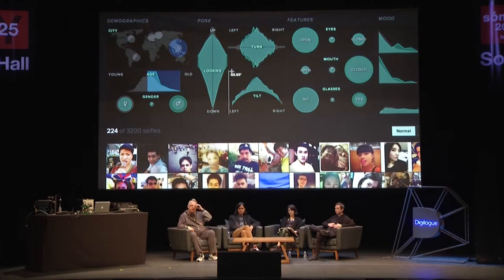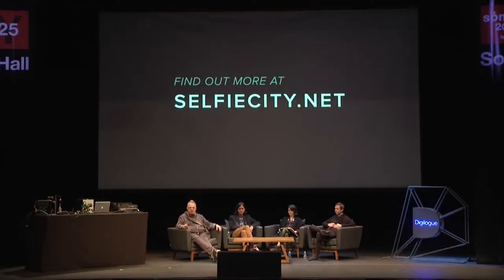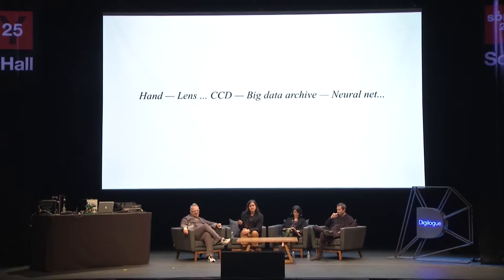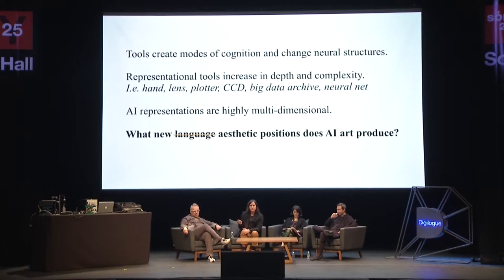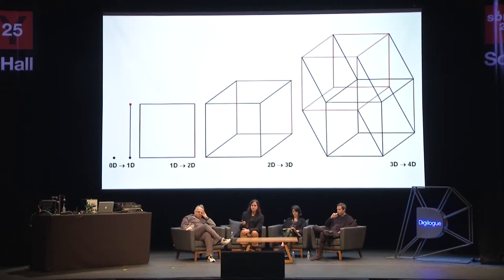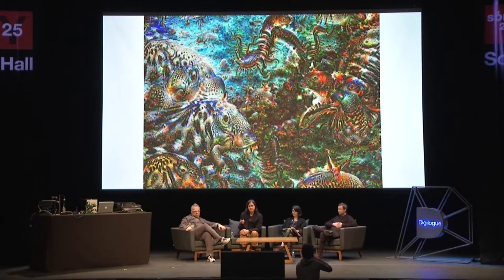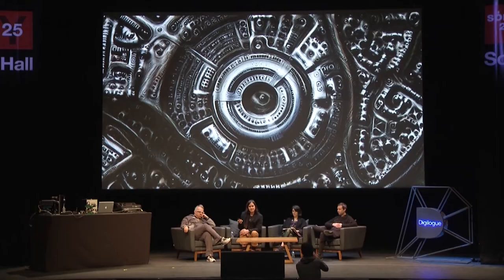AI Aesthetics: Kenric McDowell + Lev Manovich + Ben Vickers + Lalin Akalan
“AI Aesthetics” Sonar+D İstanbul 2018'in en ilgi çekici paneli. Google Research’te “Sanatçılar + Makine Zekası” programını yöneten Kenric McDowell, City University of New York’ta ders veren ve aynı zamanda Cultural Analytics Lab’ın kurucusu, bilgisayar bilimi profesörü Lev Manovich ve Serpentine Galleries’in baş teknoloji uzmanı Ben Vickers’ın katıldığı paneli Digilogue Artistik Direktörü Lalin Akalan-modere ediyor.

Bu panel Sonar İstanbul 2018'de kaydedilmiştir.

Yeni medya sanatlarının öncü çalışmalarını Digilogue ile keşfet!